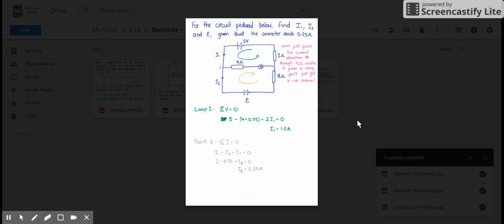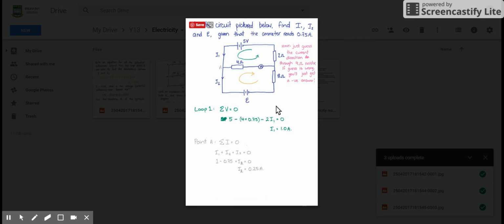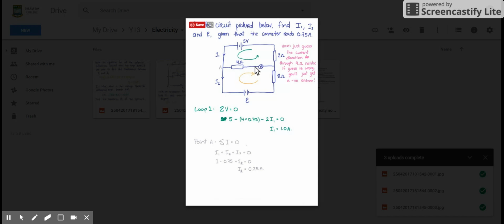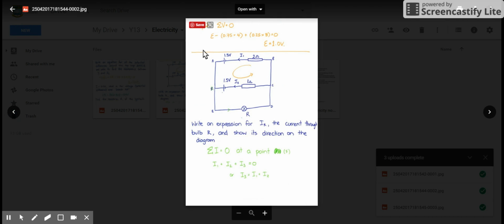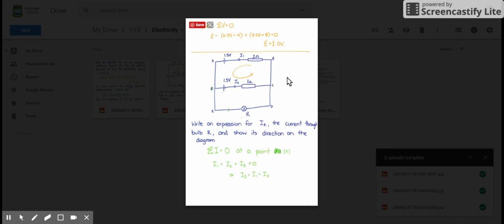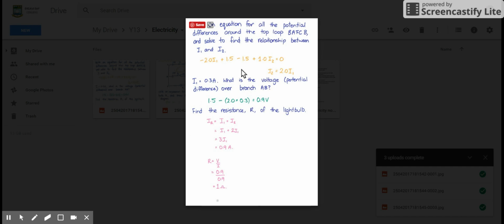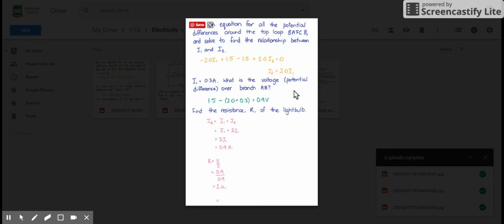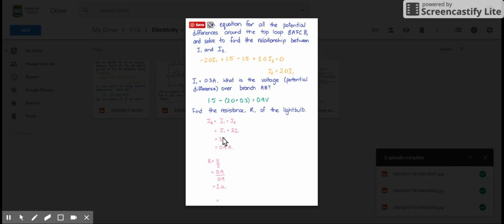Kirchoff's Laws worked examples